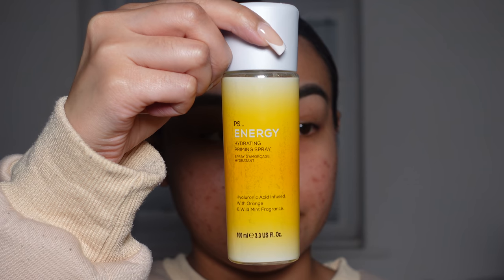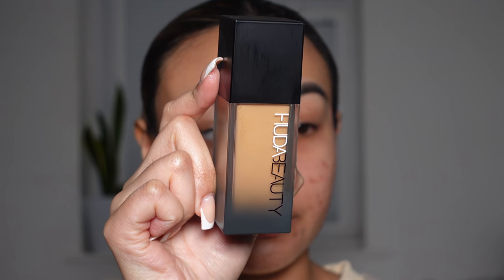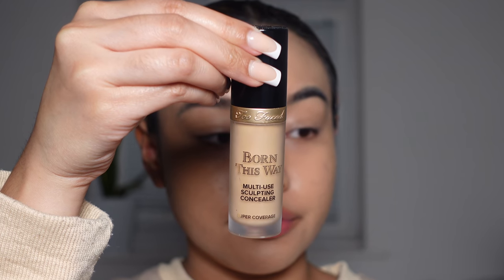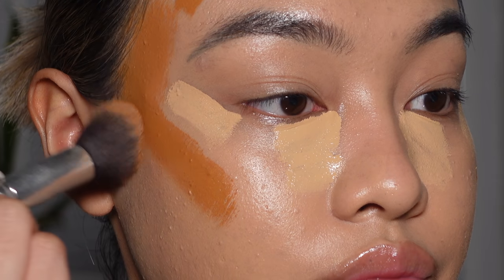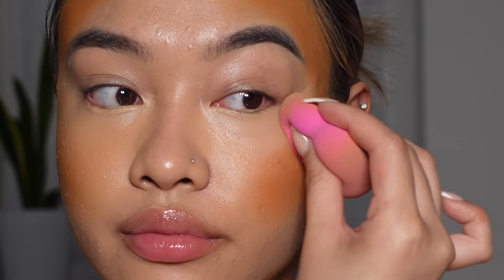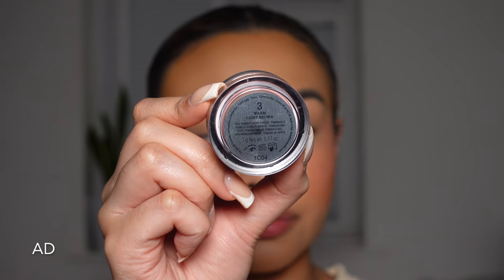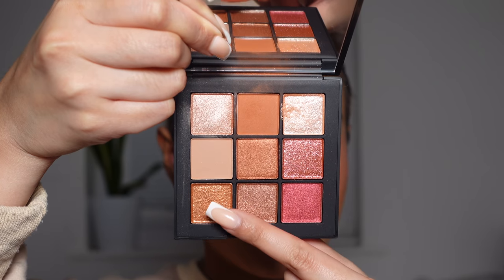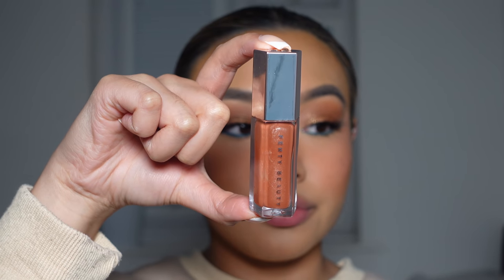MAKEUP THERAPY 5 (ACNE, RAW & UNFILTERED) *THERAPEUTIC* | SAMANTHAEVIRA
hello my beautiful friends! finally back with another makeup therapy video, hope you like it! love you all so much xo

makeup details:

primark beauty energy hydrating priming spray
(only available to purchase in store)

milk makeup melatonin overnight lip mask

giorgio armani luminous silk hydrating primer

huda beauty faux filter luminous matte foundation - apple pie 255B (too light☹️)

too faced born this way concealer - natural beige

anastasia beverly hills magic touch concealer - 19

elf cosmetics putty blush - bora bora

charlotte tilbury flawless airbrush powder - 2

(ad) benefit cosmetics powmade brow pomade - 3 warm light brown

nars summer solstice palette

laura mercier caviar stick eye colour - azure

evira beauty lashes (unreleased)

*if you decide to purchase products using the links provided, you won’t pay a penny more but I will receive a small commission. this just helps to keep my page going. love you all*